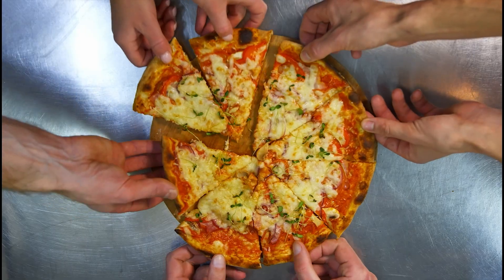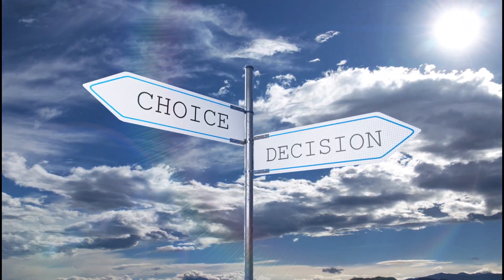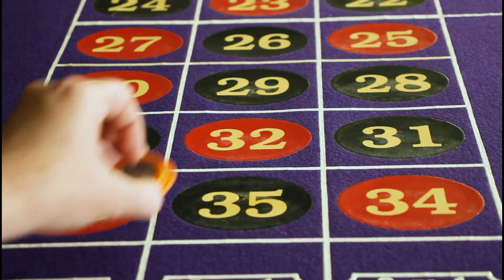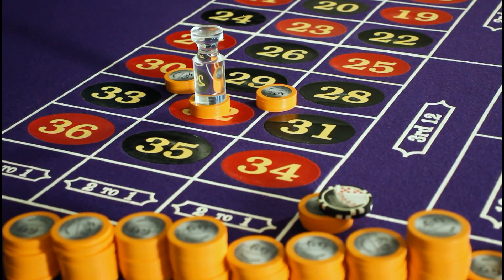Math Made Easy: Roulette Dealer Training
Master the art of dealing roulette and elevate your skills. In this comprehensive training video, we break down the core competencies needed to be an expert croupier. You'll learn all the essential skills, from the crucial take-and-pay procedure to mastering the math calculations, times tables, and using keys quickly. We'll also cover effective study methods like flashcards to help you on your path to a successful casino career.

💬 Leave a comment: How do you figure out the math on Roulette? Share your technics to help other dealers improve.

If you enjoyed this video, don't forget to give it a thumbs up 👍

TIMESTAMPS
00:00 Intro
00:44 Take-and-Pay Procedure
05:21 Merch Ad
05:31 Math Calculation
07:17 Times Tables
 08:24 Using a Key
09:31 Pay Each Bet Separately
10:32 Patterns
11:07 Flashcards
12:12 Ending

Udo Paul
Gino A.
Renee Roman